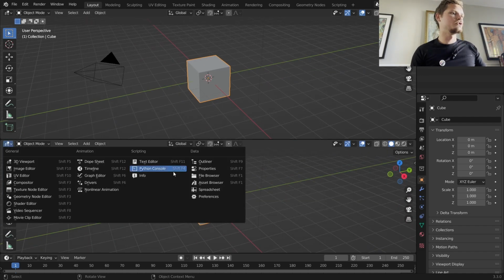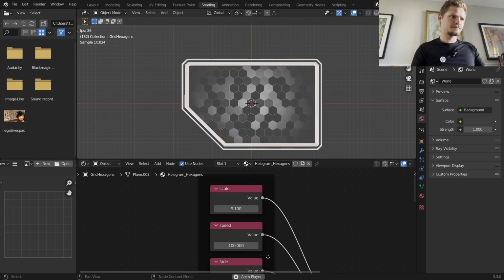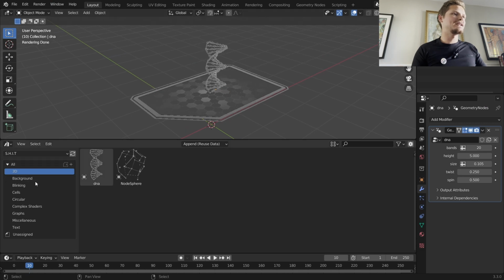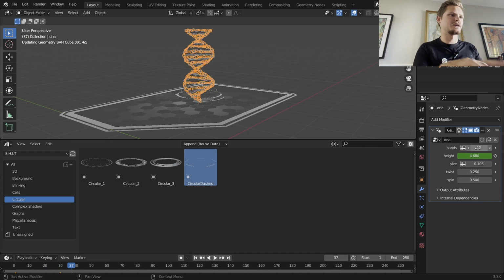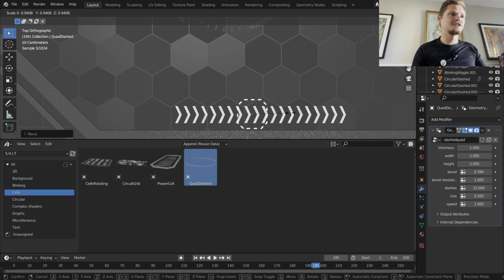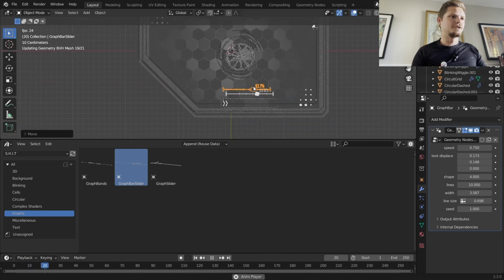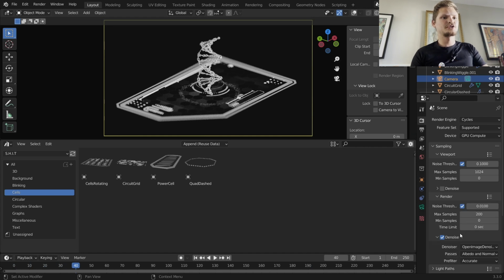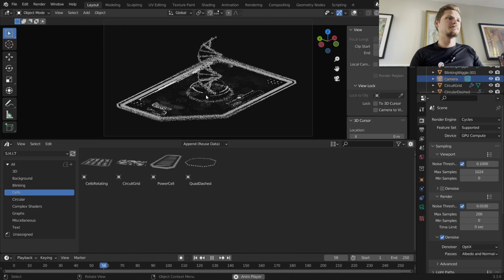Blender Holograms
Buy my S.H.I.T